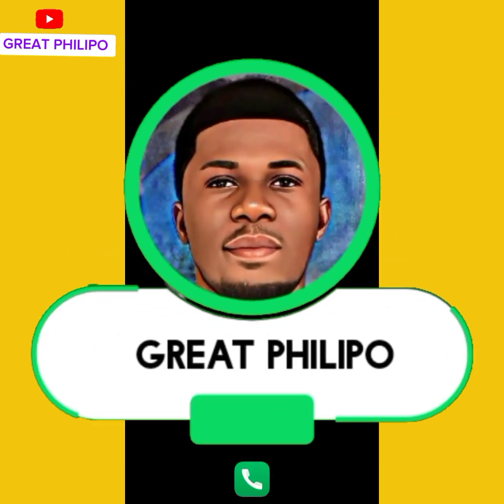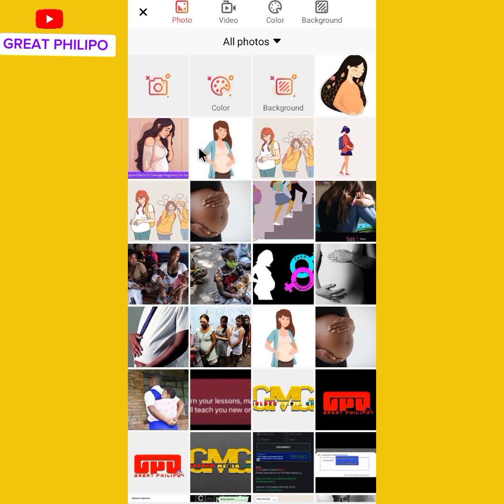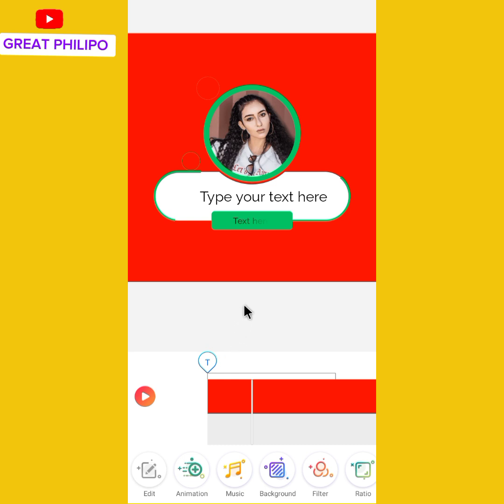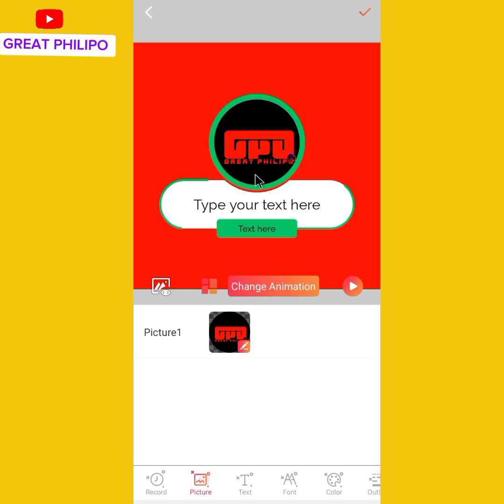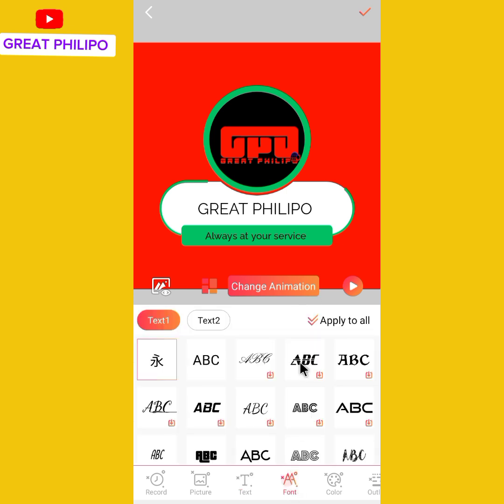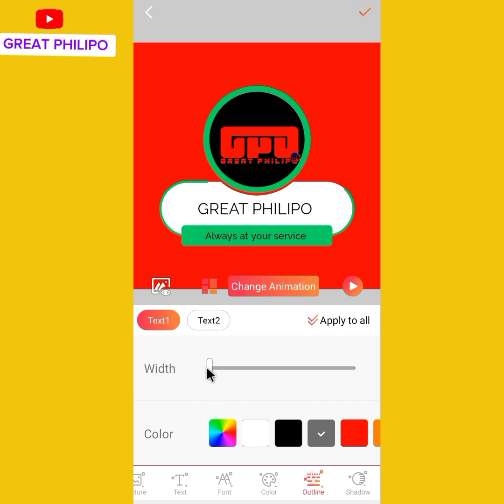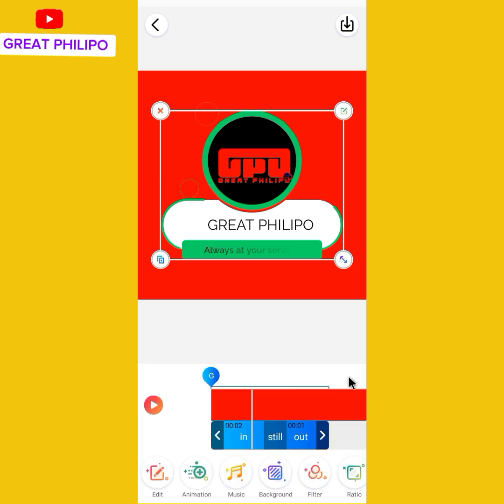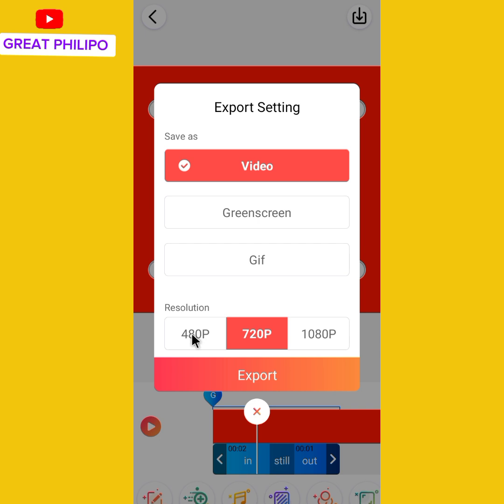How To Animate Text and Tittles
Download Hypetext

Take your video editing skills to the next level by learning how to animate text and titles like a pro! In this tutorial, I'll show you step-by-step how to add motion to your text and titles using CapCut. From basic animations to advanced techniques, you'll learn how to create eye-catching and engaging text effects that will elevate your videos. So, let's get started!